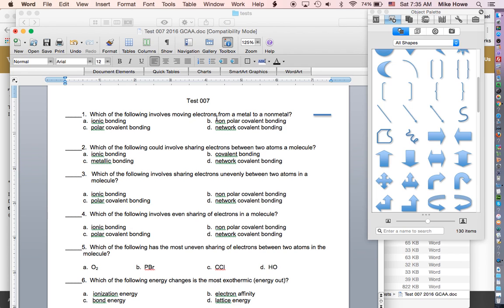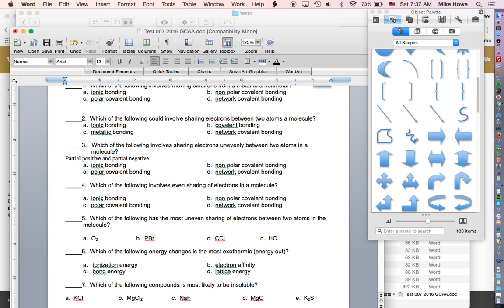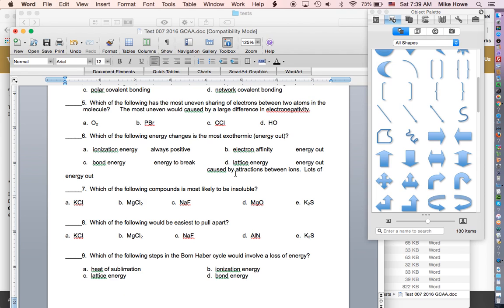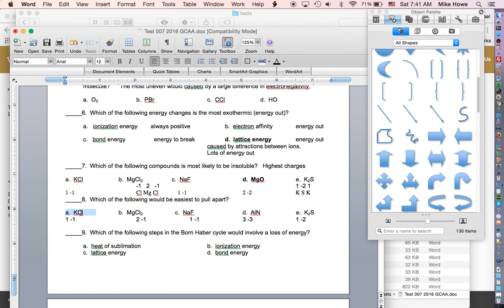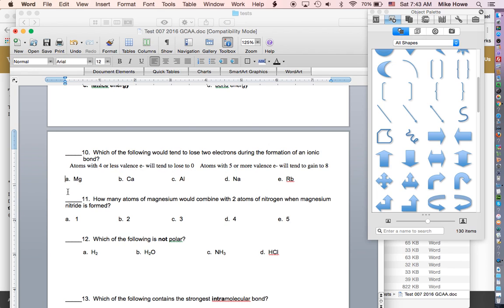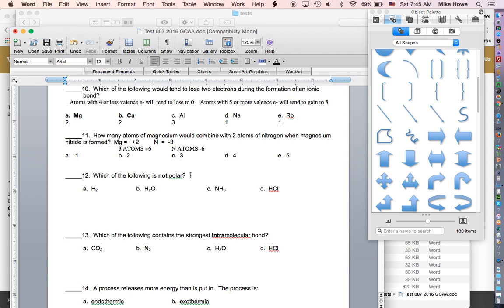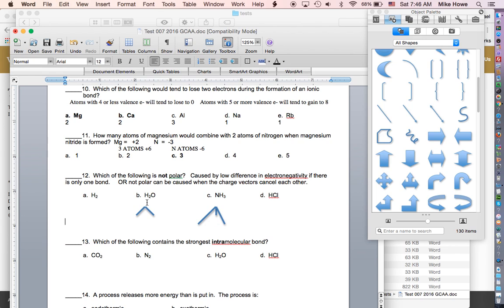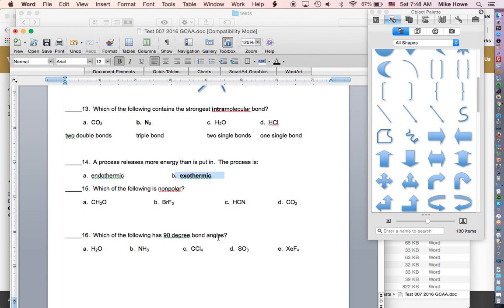bonding test mc 1 14